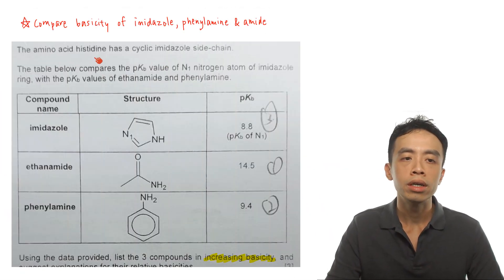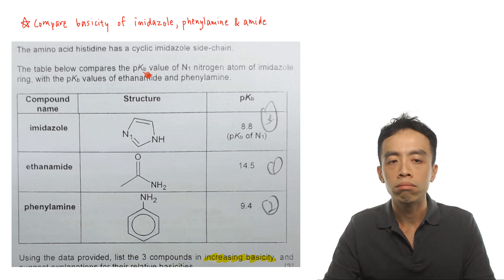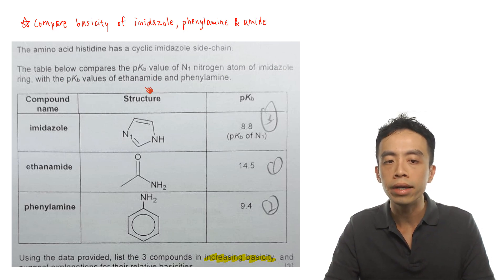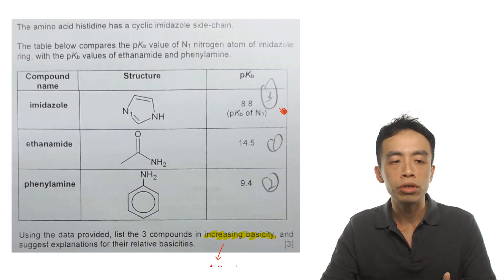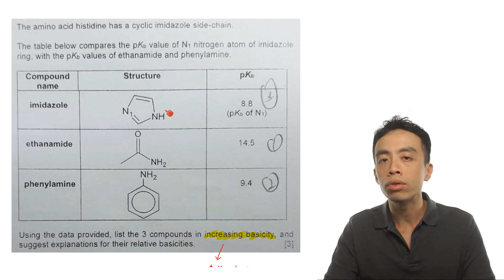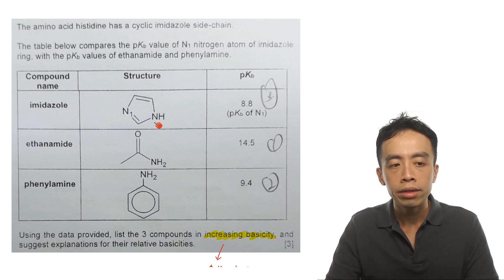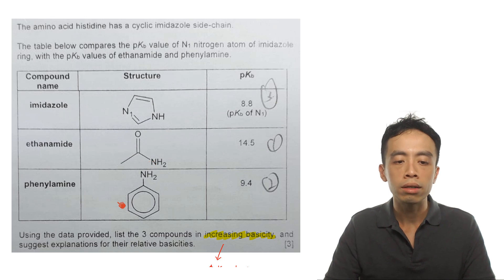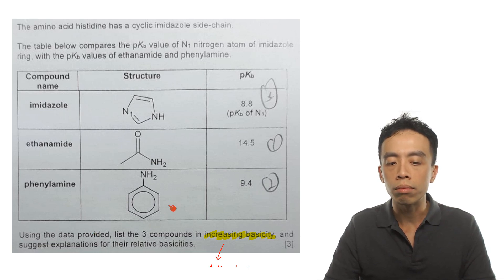Comparing Basicity of Imidazole, Phenylamine and Amide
In this video we want to compare basicity of 3 nitrogen compounds - imidazole, phenylamine and amide.

We should be familiar with basicity of phenylamine and amide, but imidazole is a new compound that we would need some time to understand and explain.

1. List the 3 compounds in increasing basicity

A stronger base will dissociate to a greater extent to give more OH-, hence its Kb will be bigger, and pKb smaller.

So listing down the 3 compounds from weak basicity (large pKb) to strong basicity (small pKb) is pretty straightforward:

ethanamide, phenylamine, imidazole

2. Explain why amide is least basic (neutral)

The lone pair on nitrogen is delocalised extensively between 2 electronegative nitrogen and oxygen.

This means amide is neutral.

We can draw the resonance structures to show the delocalisation of lone pair between N to O.

3. Explain why phenylamine is basic, but less basic than ammonia

The lone pair on nitrogen interacts with the delocalised pi system of benzene.

Therefore it is less available for donation which makes phenylamine a weaker base than NH3.

But phenylamine is still able to function as a base, hence it is more basic and has a lower pKb than amide.

For comparing basicity of common nitrogen compounds such as amine, ammonia, phenylamine and amide, check out my previous video.

4. Explain why N1 of imidazole is most basic

There are 2 nitrogens in imidazole (let's name them N1 and N4).

Interestingly both nitrogens seem to have lone pairs but N1 is basic while N4 is neutral.

Although not very obviously mentioned in the question, we can deduce that the cyclic structure in imidazole is aromatic.

In the cyclic structure, there are 2 pi bonds (between C2-C3 and N1-C5) and one lone pair on N4 that can interact with each other to form a delocalised pi system.

This delocalisation is interesting because the number of delocalised electrons is 6, which is the same as that of benzene.

This means that like bezene, imidazole has a closed delocalised ring of 6 pi electrons.

Therefore it is considered an aromatic compound with resonance stability, just like benzene.

Since N4 needs to use its lone pair for aromaticity, it is not available for donation and N4 is neutral.

N1 on the other hand already forms a pi bond which contributes to the delocalised system.

N1 is sp2 hybridised and its basic shape is trigonal planar.

Its lone pair is pointing away from the cyclic structure and is unable to interact with the delocalised pi system.

Therefore the lone pair will be available for donation, which makes N1 the strongest base in this question.

Topic: Nitrogen Compounds, Organic Chemistry, A Level Chemistry, Singapore

You can also view this video lesson with screenshots and detailed explanation

Or you can save both time and cost by learning A Level Chemistry online!